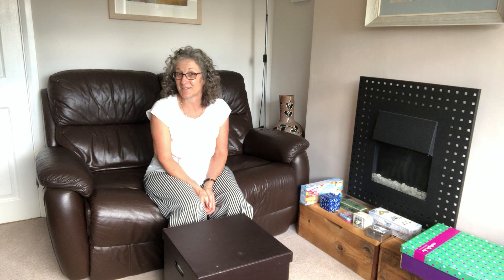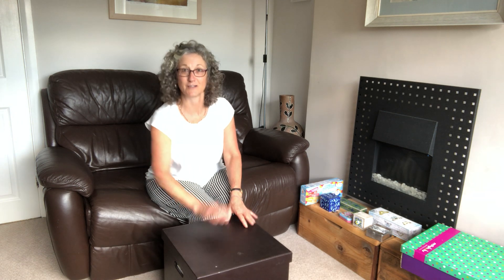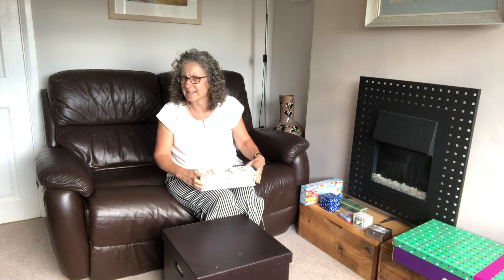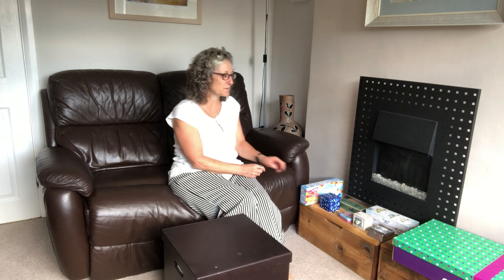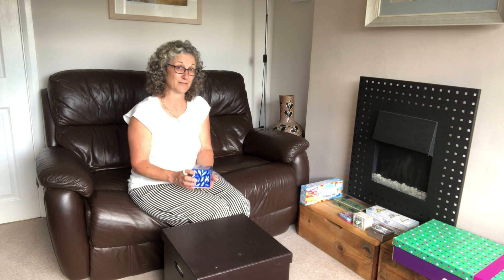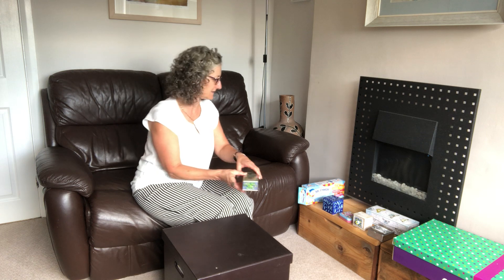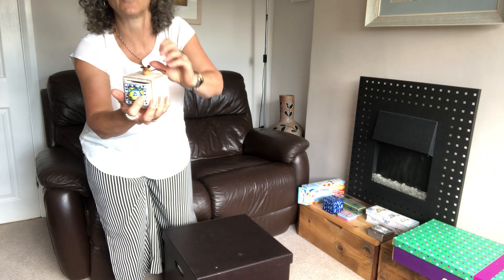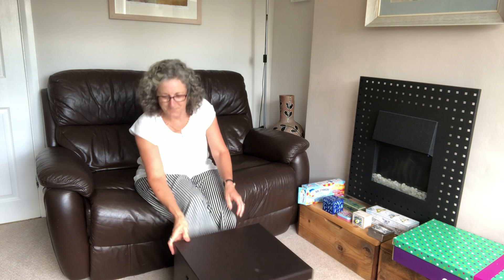Activity 1- Looking for boxes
Have a search around the house for the boxes and containers you use to store things in. Do you keep your toys in a toy box or your money in a money box? Do your boxes have lids with hinges?

Explore how the boxes work and what they are used for. Are they all made of the same material? What sort of things are kept in the boxes and why?